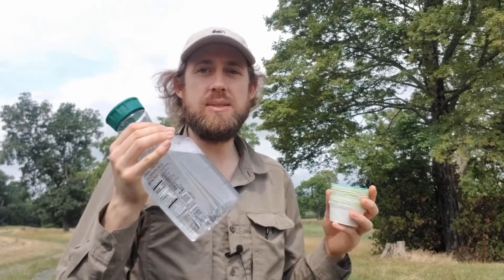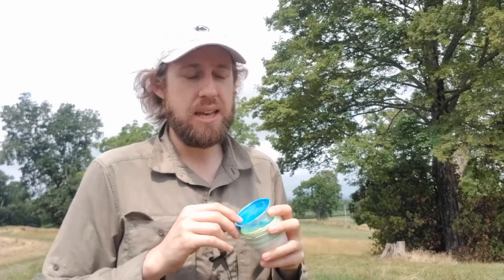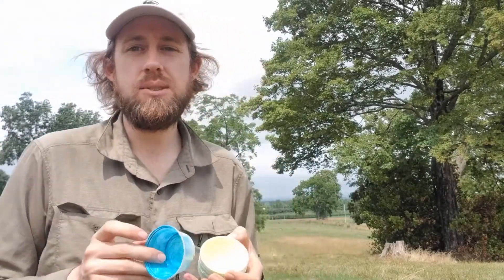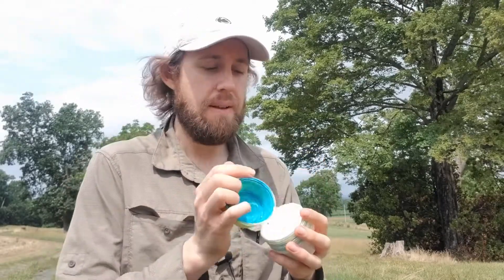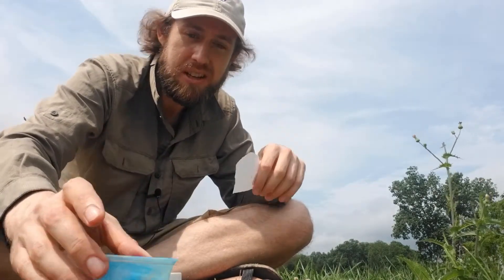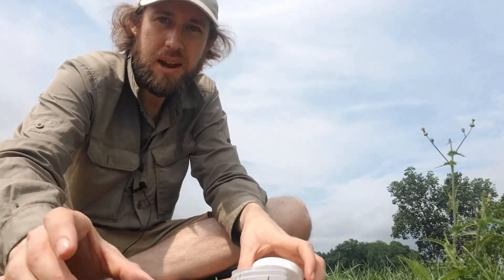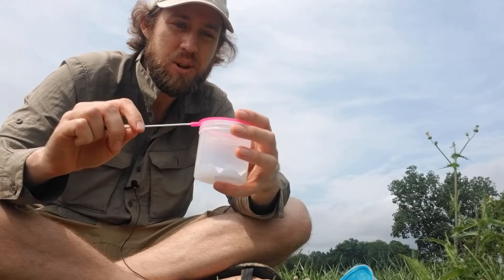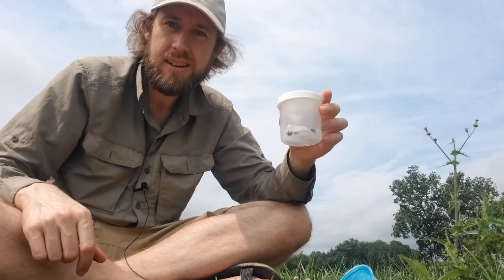How to Use Bowl Traps to Monitor Bees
Bee bowls, or colored pan traps, are a passive trap method for collecting flower visiting insects. Nash Turley gives a tutorial on how to deploy blue, white, and yellow traps, including where to place them and how far apart. Then on to picking them up, it's pretty straightforward, strain out the bugs, and don't forget a label!